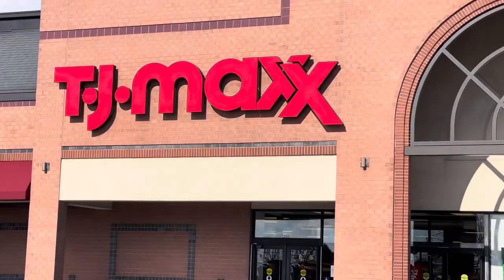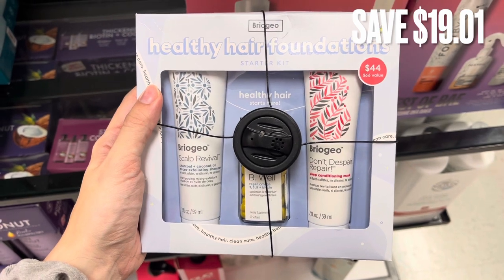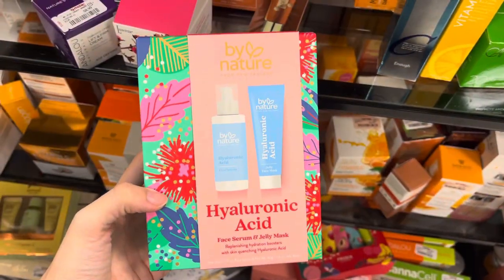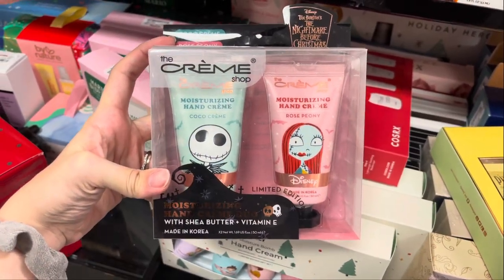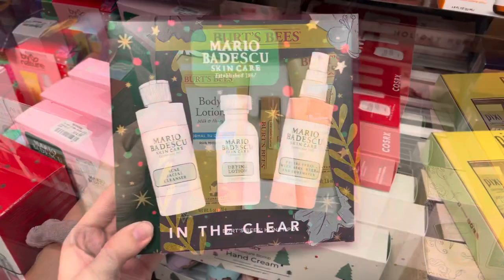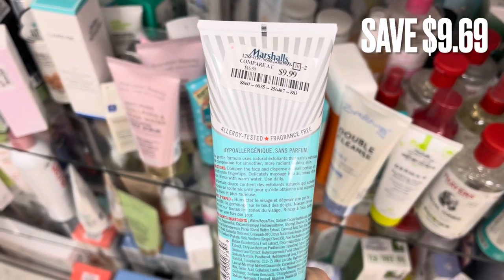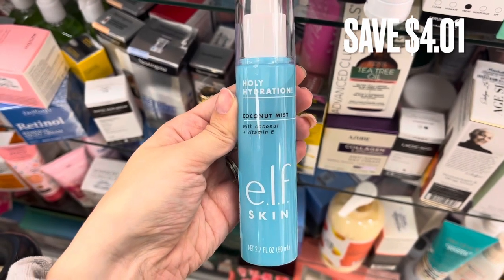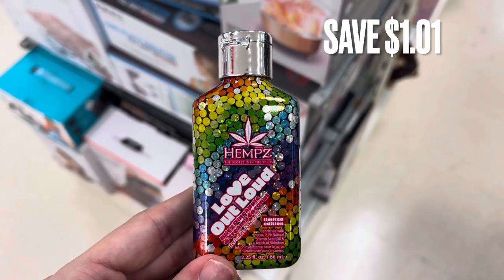SHOPPING VLOG 2022 | TJ MAXX AND MARSHALLS SHOP WITH ME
TJ MAXX, MARSHALLS HYGIENE ✨

▪️RECENT VIDEOS

▪️TIMESTAMPS
0:00 INTRO
0:15 OCLEAN FLOW SONIC TOOTHBRUSH AD
4:18 TJMAXX HYGIENE
10:05 MARSHALLS HYGIENE
12:50 OUTRO

(This video is about : Life with Taylor, shopping vlog 2022, Tj maxx and marshalls shop with me, Marshalls shop with me 2022, Tjmaxx shop with me, Tjmaxx skincare, Marshalls skincare, New stuff at marshalls, New at tj maxx, Tj maxx beauty, shop with me at tj maxx, Marshalls haul 2022, Tj maxx shopping vlog 2022, Browse with me at tjmaxx, Hempz lotion, Hygiene shopping vlog 2022)